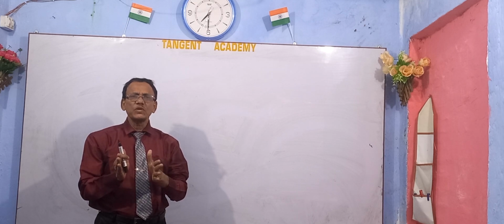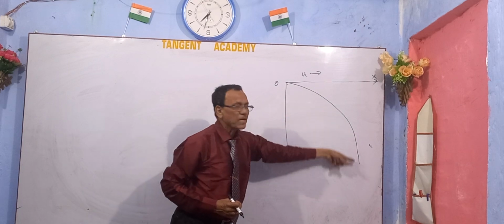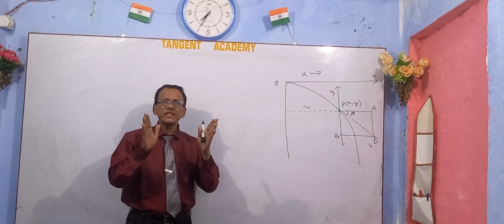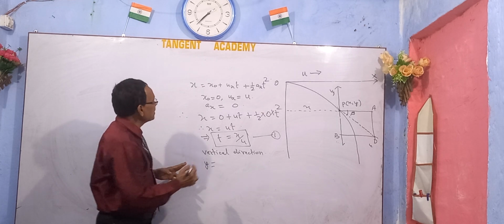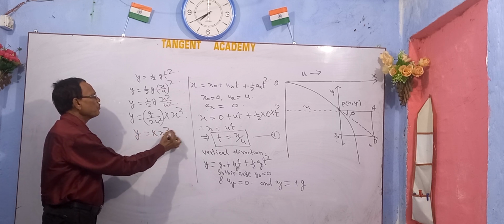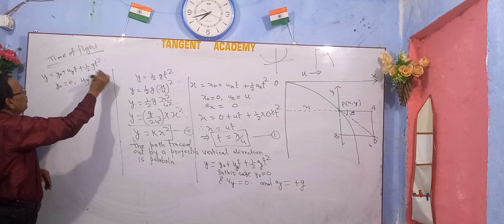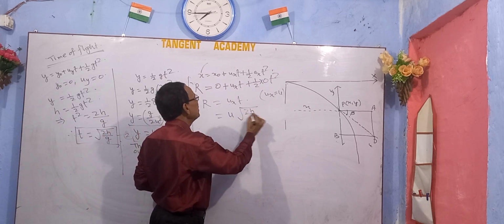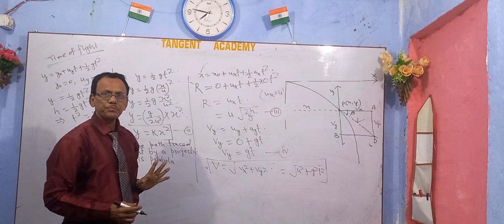Motion#Lecture 1 FOUNDATION IIT-JEE AND OTHER COMPETITIVE TESTS.